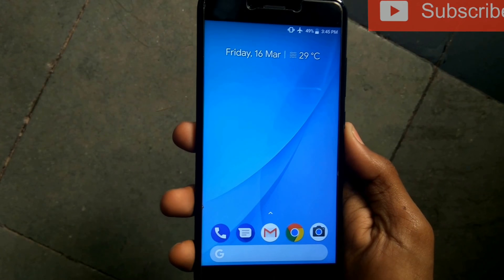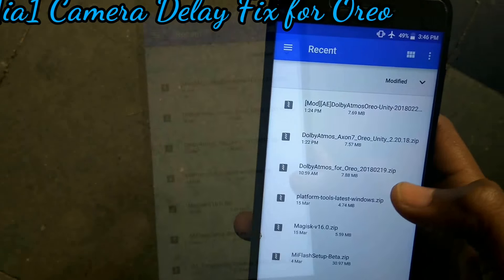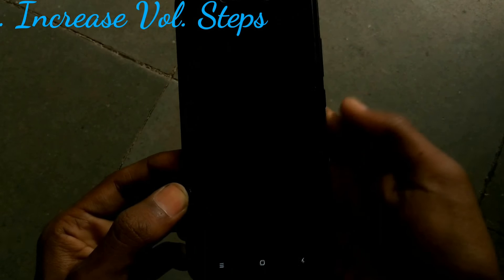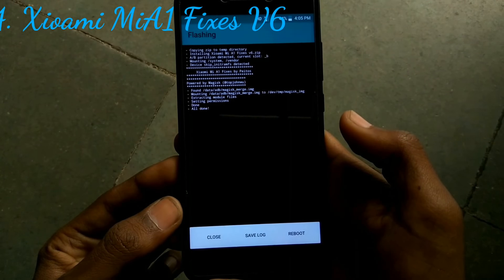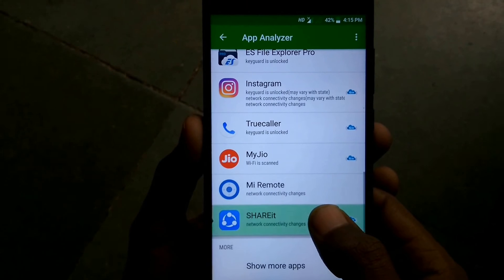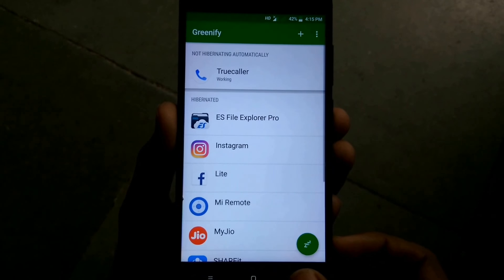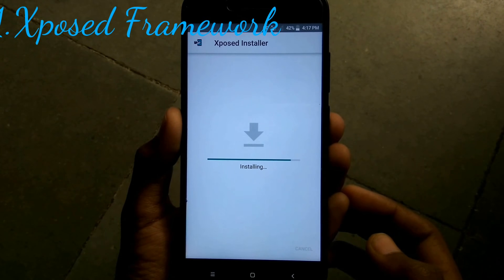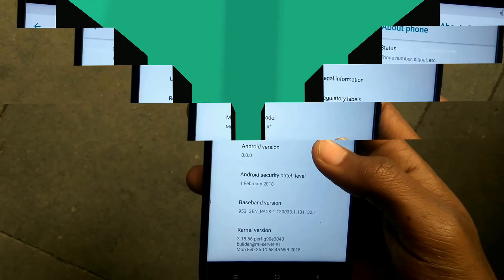Best Magisk Modules For Android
Hello Guys...
In This Video i am Going to Show u Top Best Magisk Modules for Xioami MiA1.